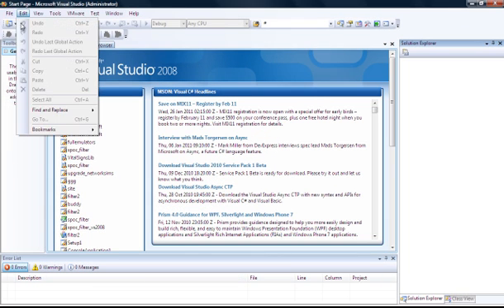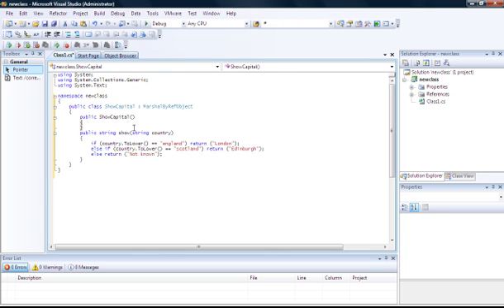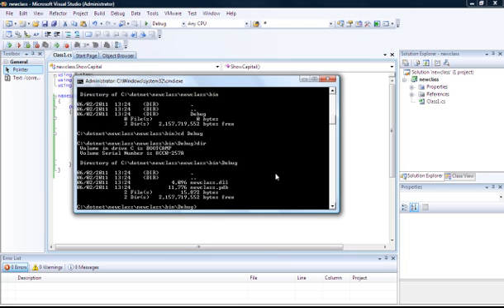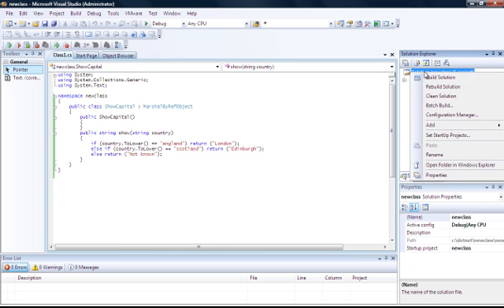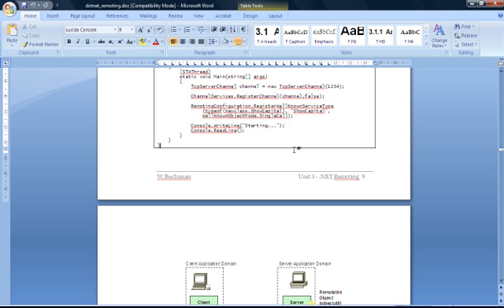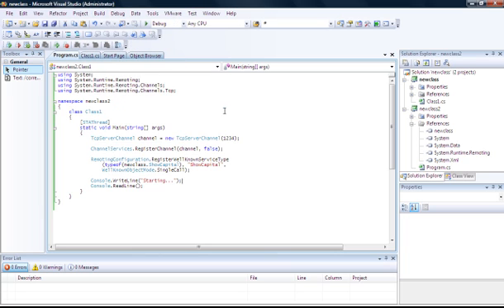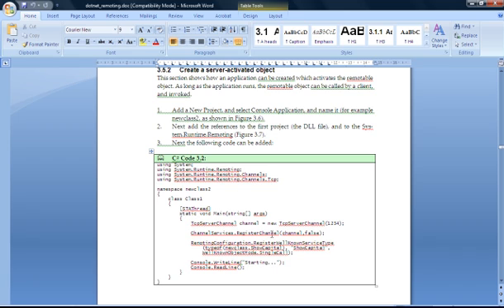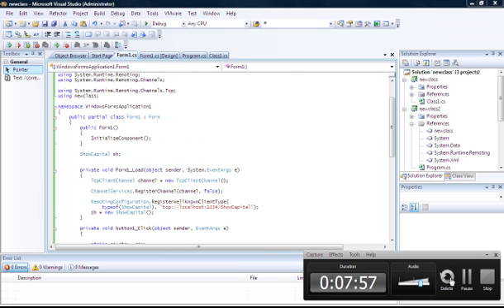dotnet remoting part01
Microsoft .NET: Remoting